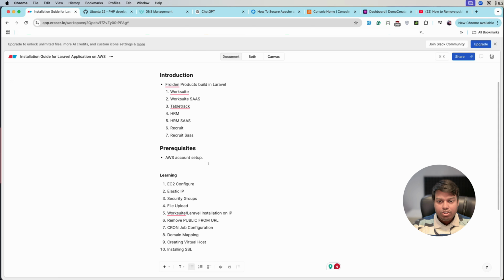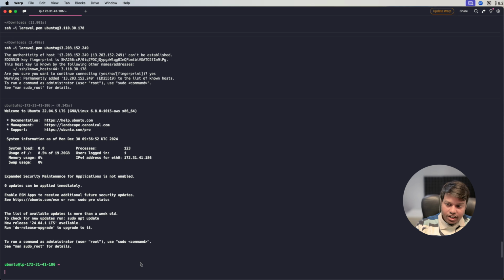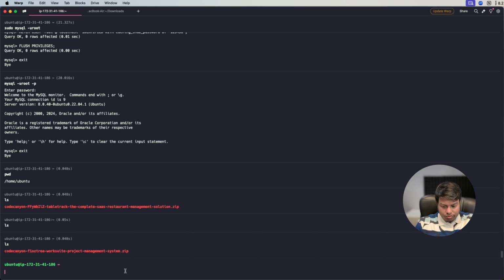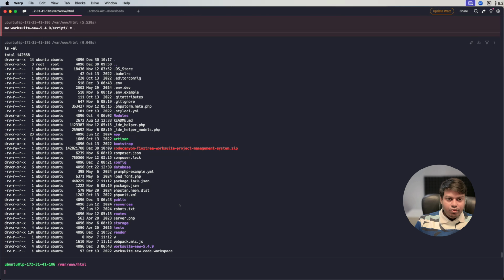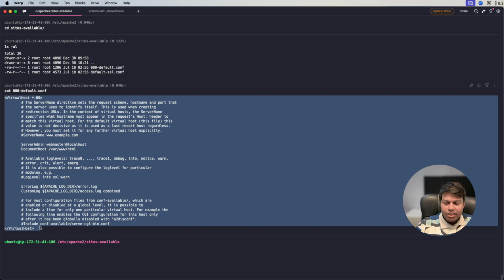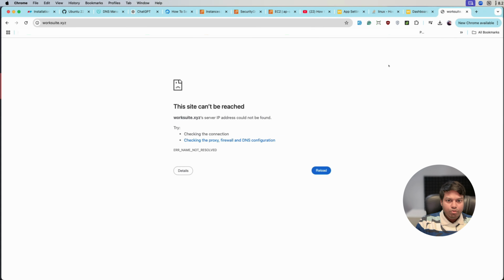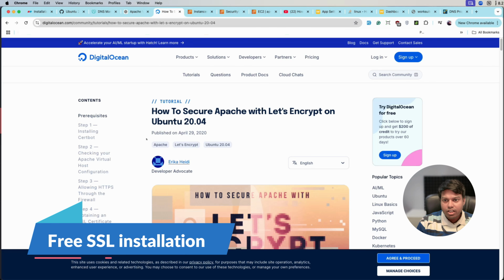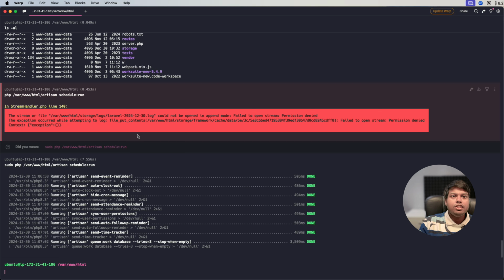Laravel Installation on AWS EC2 (Apache ) – Complete Guide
This video walks you through the step-by-step installation of Laravel on an AWS EC2 instance, covering Apache, PHP, MySQL, Composer, Cron Jobs, and SSL setup.

📌 Topics Covered:
✅ Launching an EC2 Instance
✅ Connecting to the EC2 Instance & Configuring Elastic IP
✅ Installing Apache, PHP, MySQL, and Composer
✅ Setting Up MySQL Password
✅ Uploading Files & Fixing PHP Errors
✅ Worksuite Installation & Removing "Public" from the URL
✅ Setting Up Cron Jobs & Security Groups
✅ Domain Mapping & Free SSL Installation

⏳ Timestamps:
0:00 – Introduction
2:30 – Launching an EC2 Instance
5:28 – Connecting to the EC2 Instance
7:21 – Configuring Elastic IP
9:53 – Installing Apache, PHP, MySQL, Composer, etc.
12:18 – Setting Up MySQL Password
13:51 – File Upload, Extraction, and Movement
27:45 – Resolving PHP Errors
33:55 – Worksuite Installer Setup
35:47 – Removing "Public" from URL
38:08 – Cron Job Configuration
40:27 – Security Group Explanation
44:43 – Domain Mapping
51:52 – Domain-Specific Virtual Host Setup
55:08 – Installing Free SSL